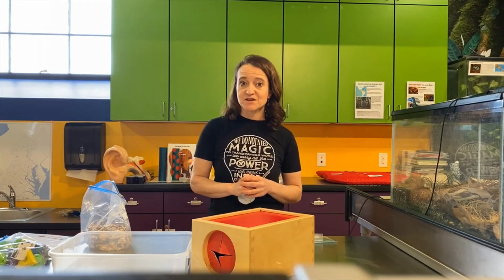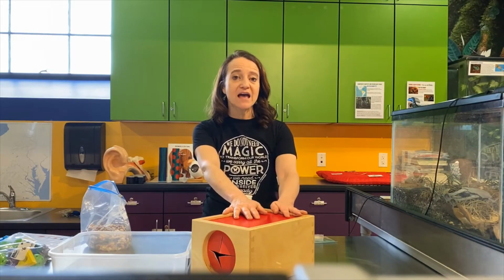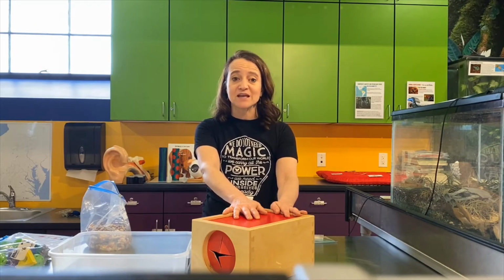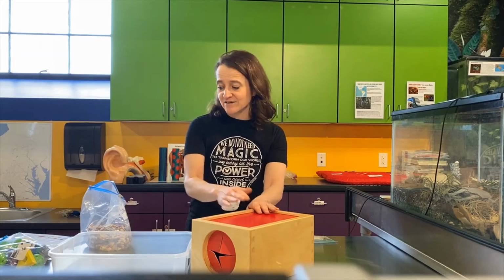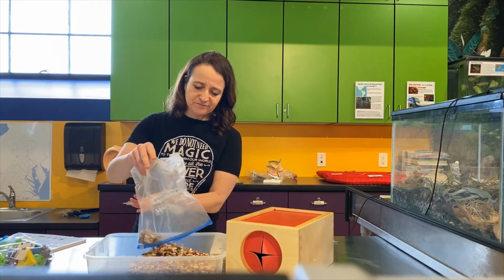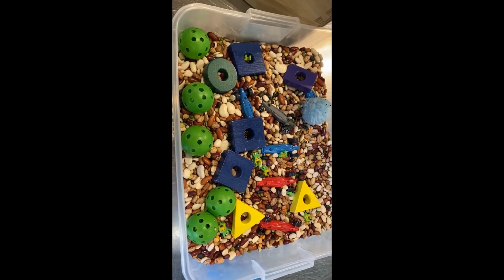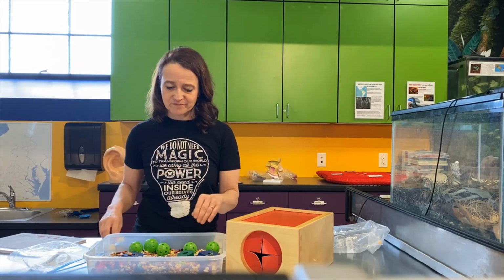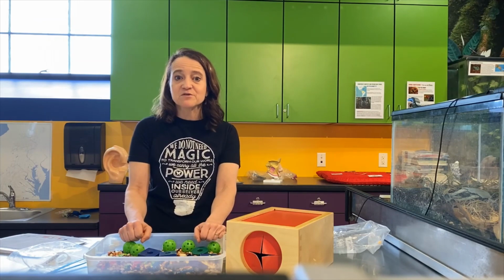Sense of Touch Activities with the Shenandoah Valley Discovery Museum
Investigate the sense of touch by creating a mystery box or bag and a sensory bin/graph. For the mystery box or bag, you will need a box with one end cut out to stick in your hand (or a tote bag that isn't see through) and a collection of objects with different textures to place inside (e.g. pinecones, gloves, pencils, forks, action figures, rocks, etc.). For the sensory bin, you will need a shallow pan or tub, rice or beans to fill it with, and an assortment of items to hide inside (e.g. shapes, letter magnets, toy cars, fake coins, etc.). For our sensory bin, we used common shapes (circles, squares, triangles, rectangles, stars, and diamonds). The graph and other activities are available on the museum blog.